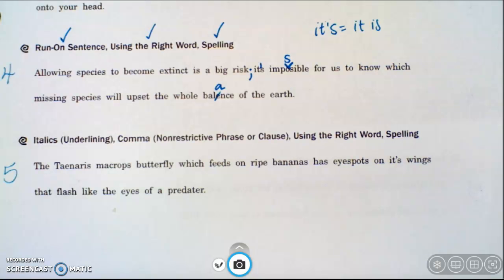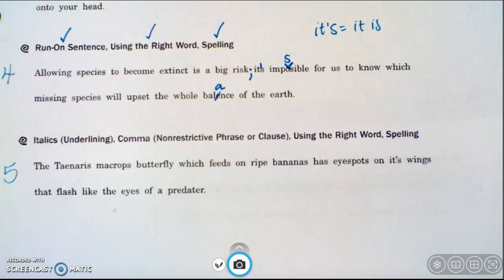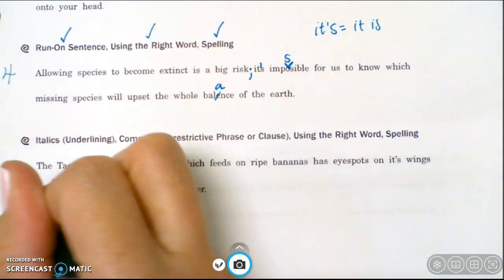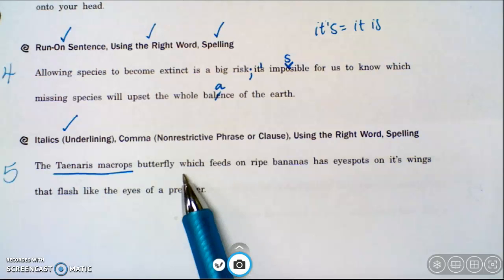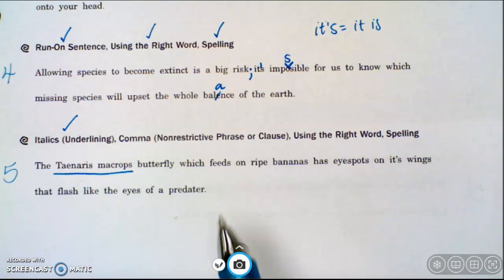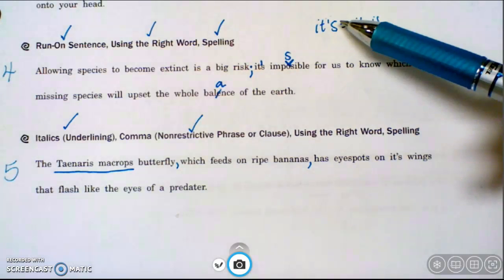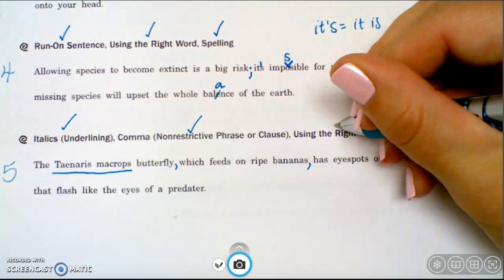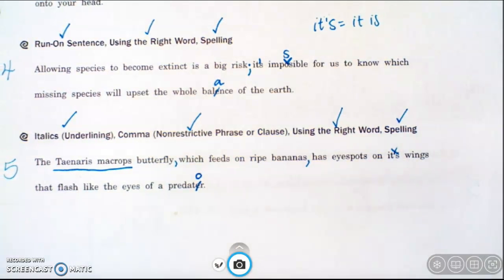PLHS MUG Set 1, Sentence 5 Answers